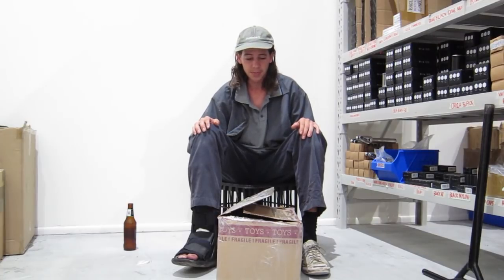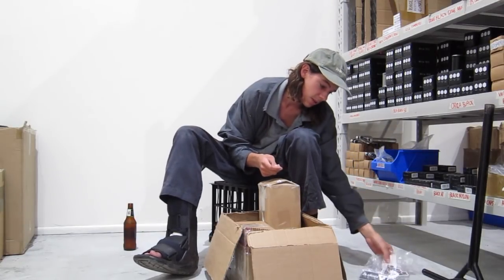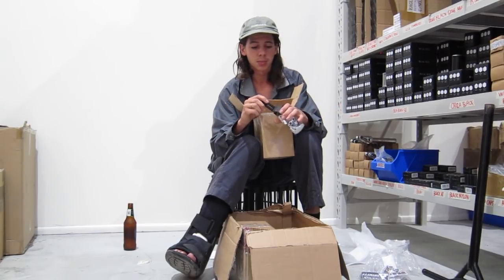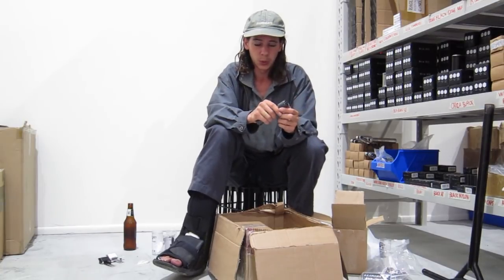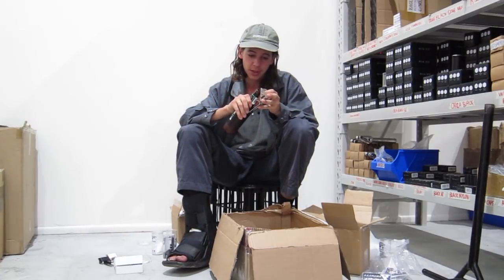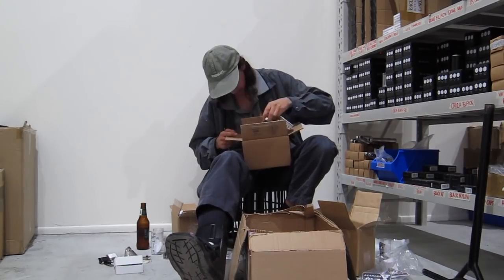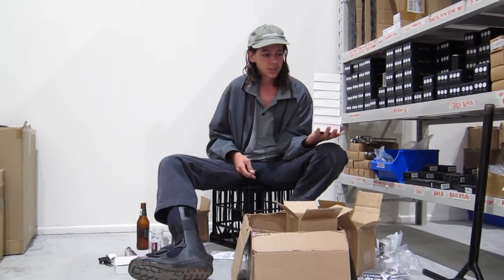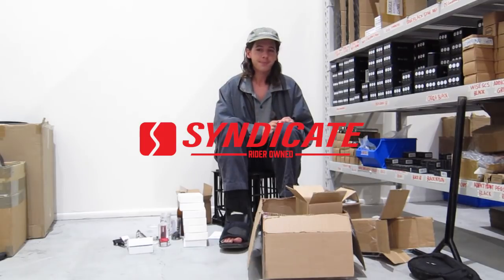*SPOILER ALERT* TRYNYTY UNBOXING AT SYNDICATE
Find these sick new products from Trynyty on our site and support rider owned